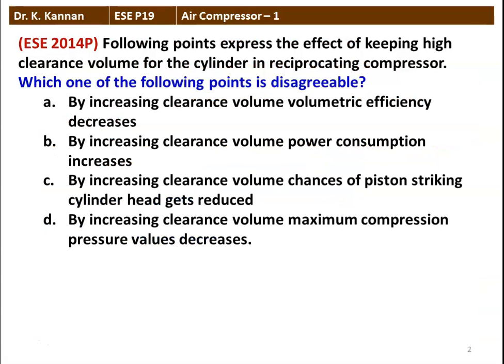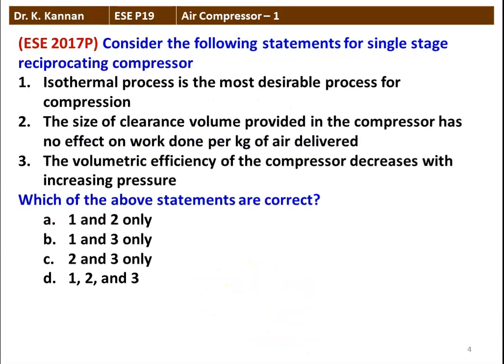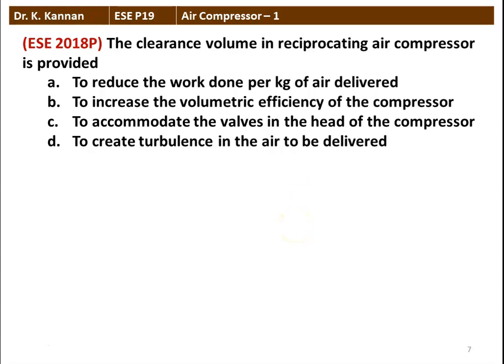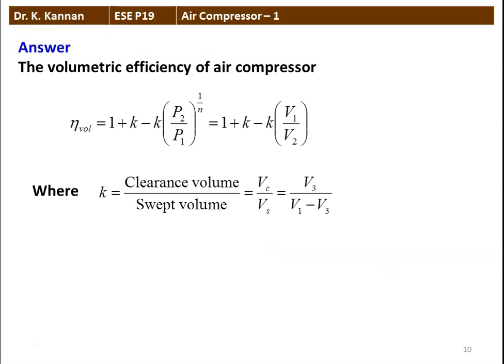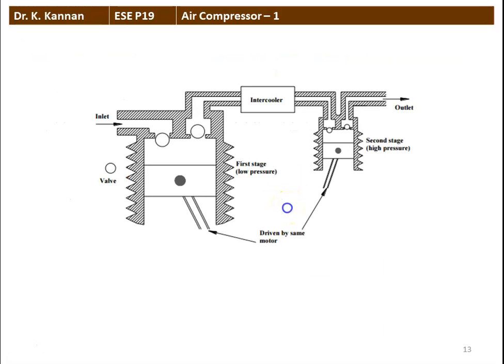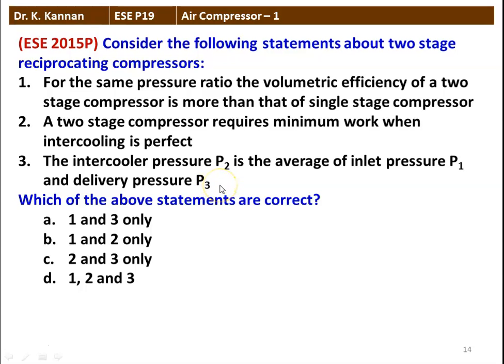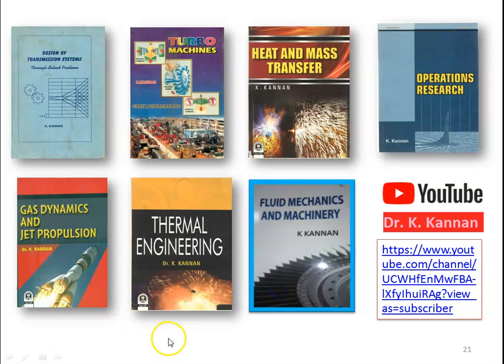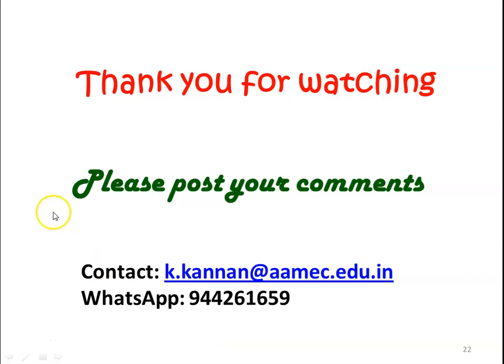ESE P19 Air Compressor - 1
Answer to Engineering Service Examinations preliminary questions in air compressor